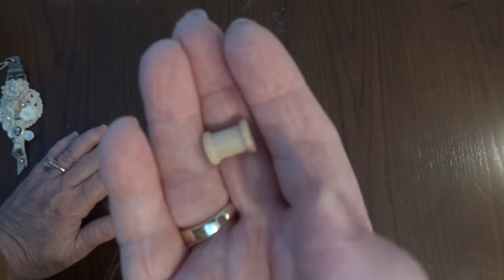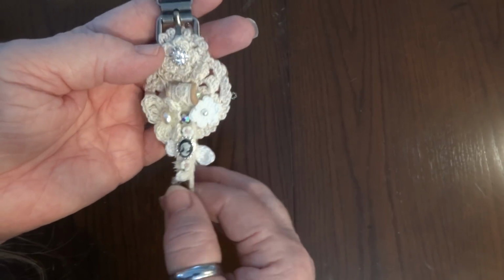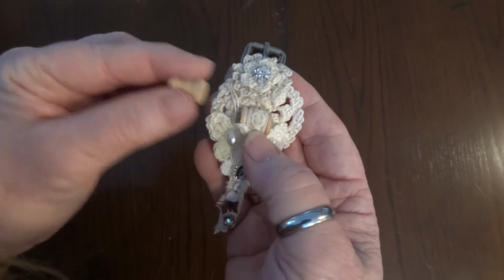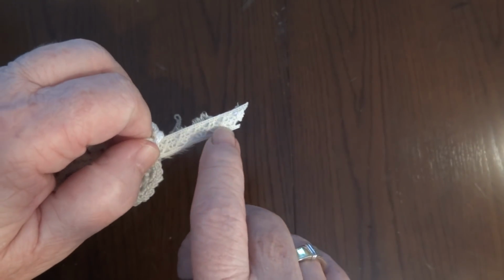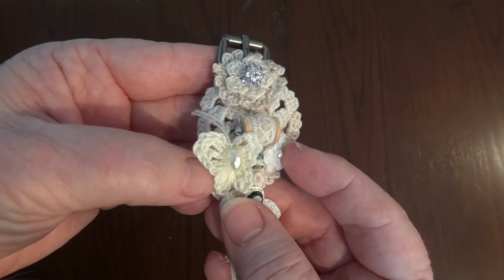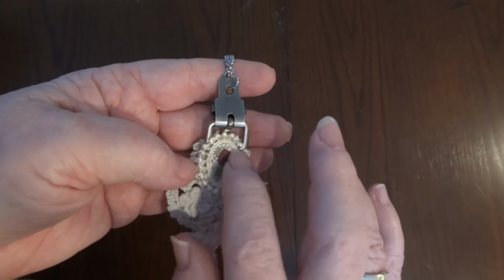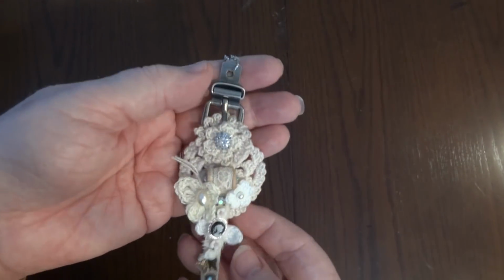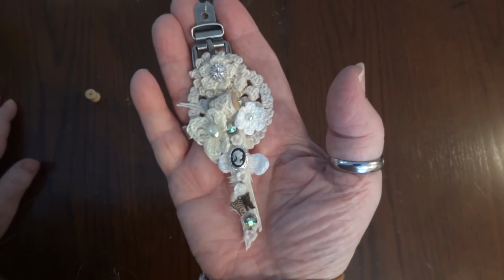Miniature Snippet Roll Necklace - Project Share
I made a mini snippet roll necklace.  I hope you like it.  TFW!